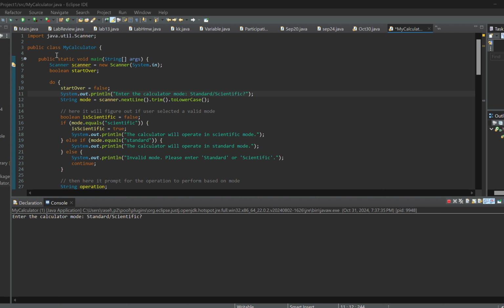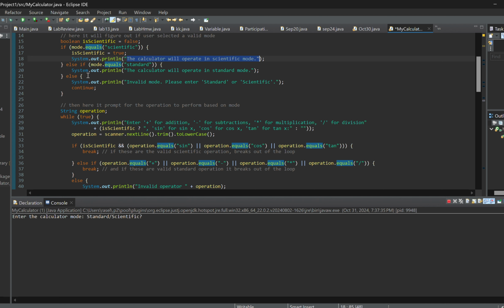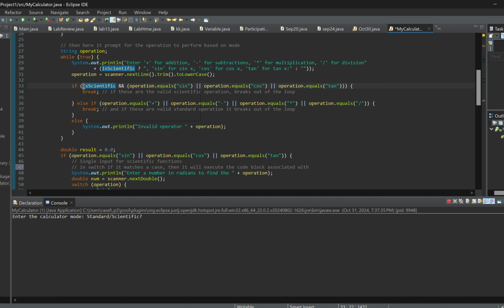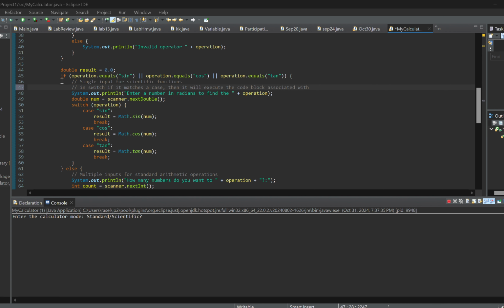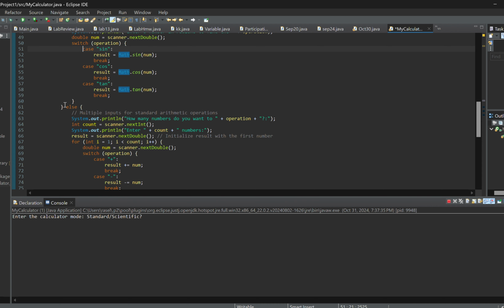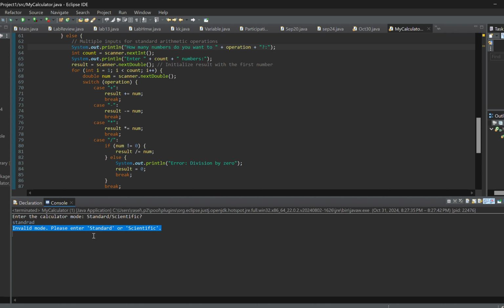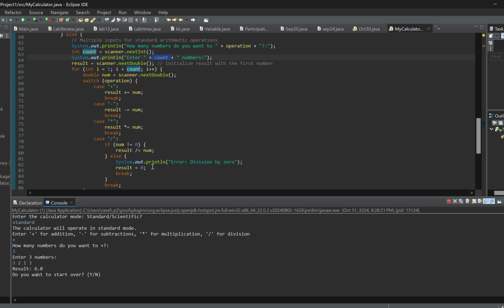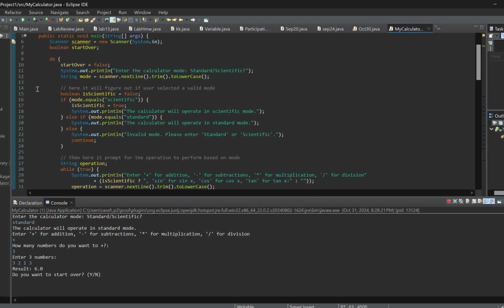Project 1 for CMP 167